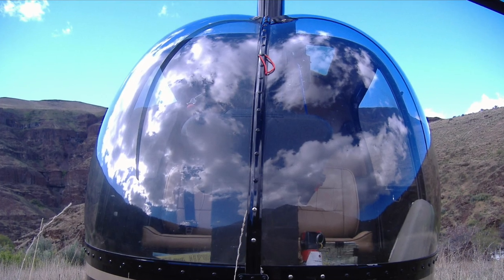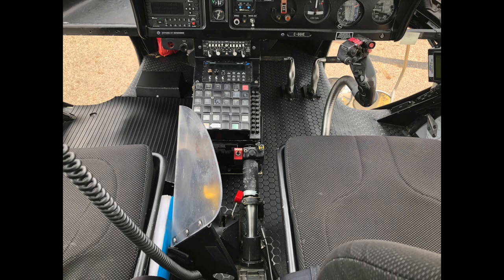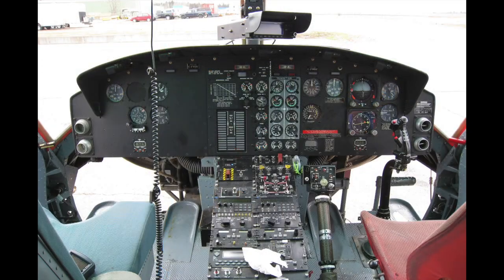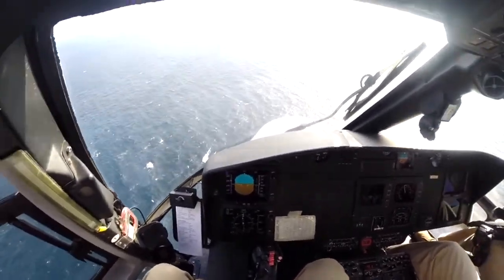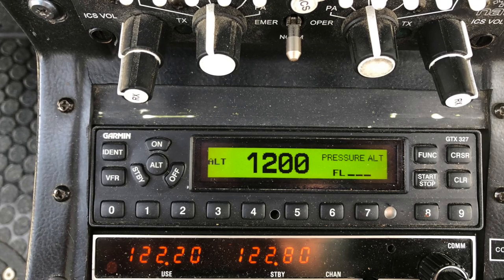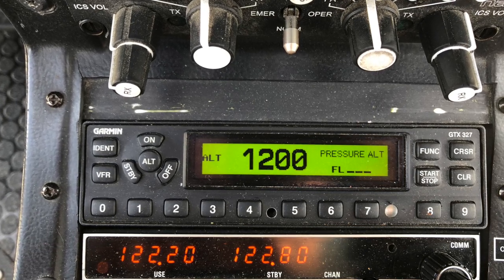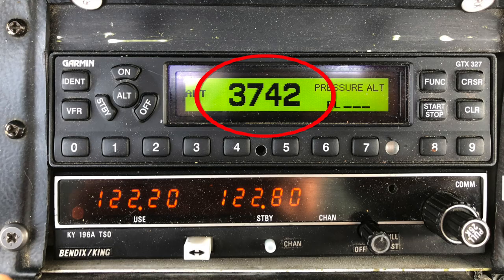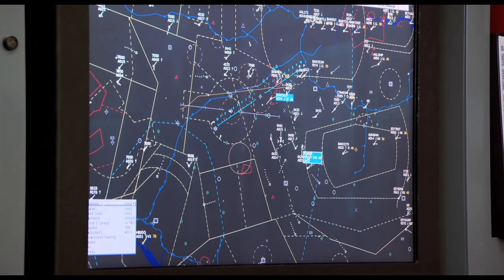Helicopter Terms 101 - Part One!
The helicopter itself and the industry around it is full of terms and acronyms that can seem like another language! In this multipart video series I tackle the parts of the helicopters and the terms that you will begin to frequently hear as you become more involved in helicopters!

If you are thinking of learning to fly ANY aircraft I highly recommend you check out 'Over 100 Ways to Save Money on Flight Training'

Skip Ahead ►►
0:00 Start
0:49 Main Rotor System
0:57 Main Rotor Blades
1:05 Swashplate
1:18 Pitch Links
1:29 Main Rotor Mast
1:39 Trim Tabs
1:51 Parts of a Main Rotor Blade
2:12 Tail Rotor System
2:28 Tail Boom
2:36 Horizontal & Vertical Stabilizers
2:50 Stinger
3:11 Types of Helicopter Tail Rotor Systems
3:33 Strobe/Anti-Collision Light
4:00 Cowls
4:12 Skids & Wheels
4:27 Bearpaws
4:37 Cargo Hook
4:54 Utility Basket
5:17 Antennas
5:26 Chin Bubble Windows
5:40 Cable Cutter
6:02 Mirrors
6:27 Pitot Tube
6:49 Trim String
6:58 Flight Controls
7:57 Transponder
8:25 Cockpit Instrumentation Type
8:52 Circuit Breakers & Fuses
9:13 Hobbs Meter
9:30 Squat/Weight-On-Wheels Switch

Rick James
PilotTeacher.com

**Video Gear**
►Main Camera: